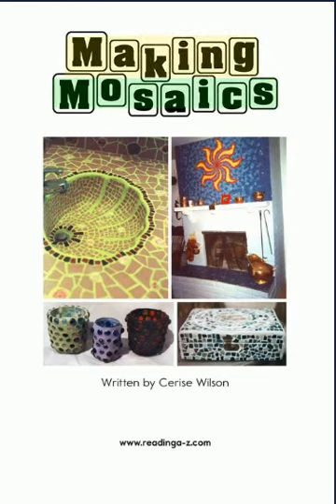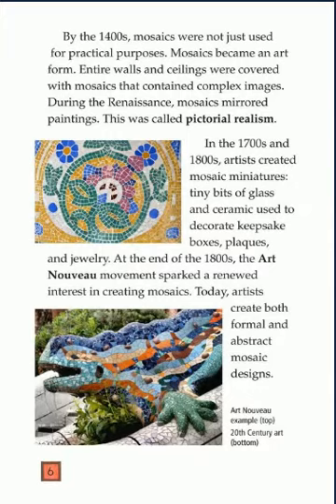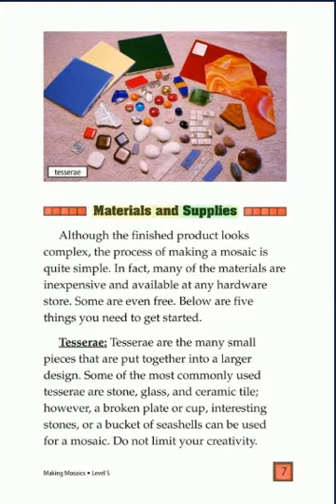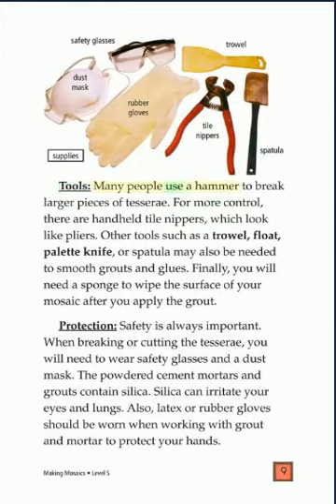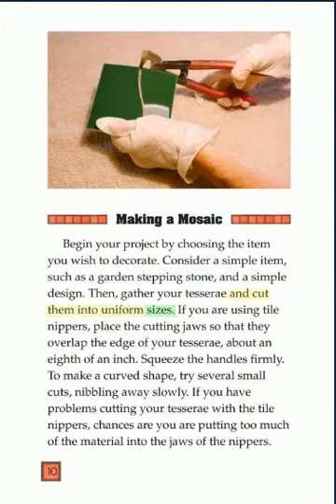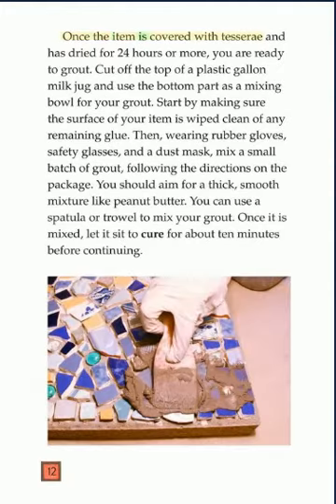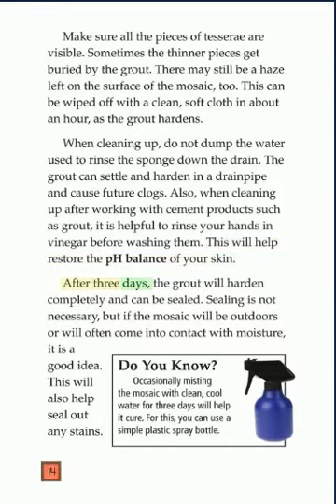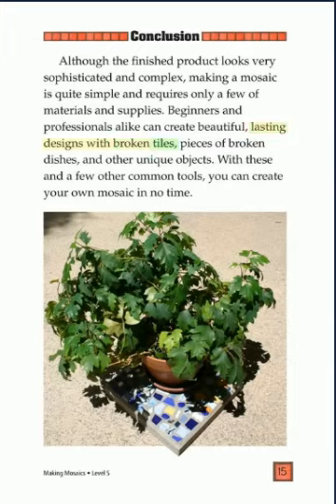Học Tiếng Anh Cho Người Mới Bắt Đầu - Luyện nghe Tiếng Anh Qua Chuyện - Making Mosaics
Học Tiếng Anh Cho Người Mới Bắt Đầu - Luyện nghe Tiếng Anh Qua Chuyện - Truyện Tiếng Anh
Chào mừng các bạn đã đến với kênh học tiếng anh. Tôi sẽ mang lại những câu chuyện thú vị bằng tiếng anh giúp cho các bạn có thể tự học tiếng anh ở bất kỳ đâu chỉ cần có internet. Việc luyện nghe tiếng anh qua các câu chuyện sẽ giúp bạn học được tiếng anh một cách đơn giản và nhanh chóng.
Đừng quên để lại 1 comment để tôi biết bạn đã xem video nhé!